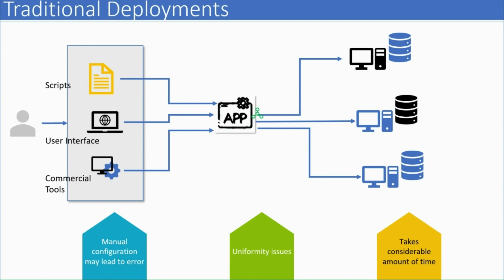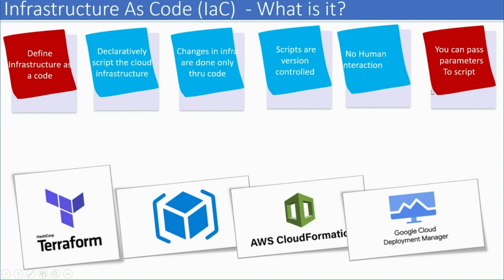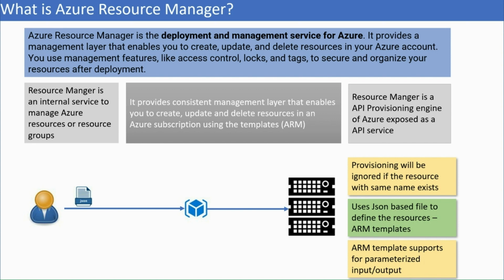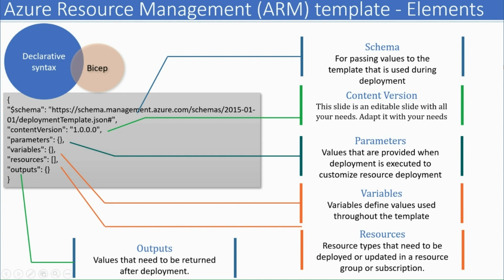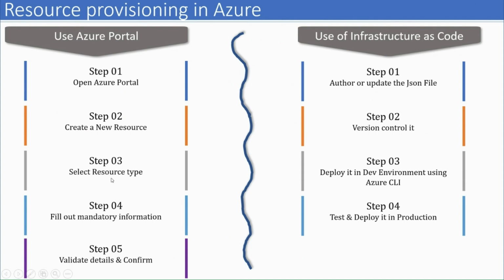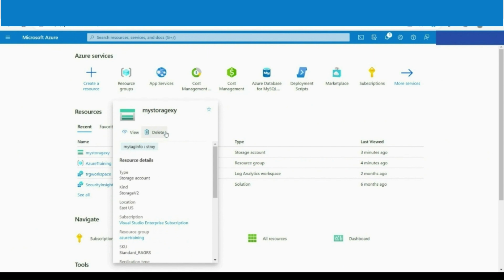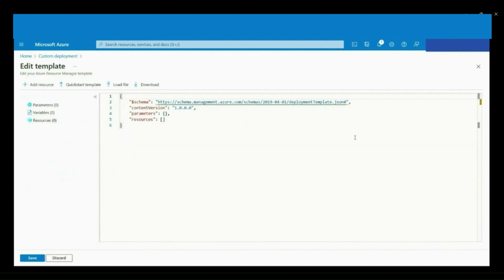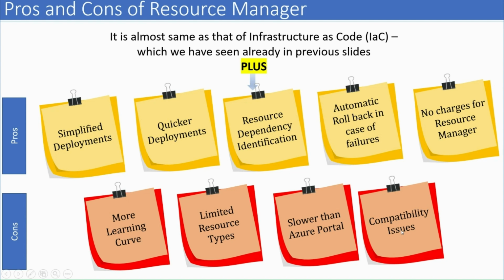Azure Resource Manager | ARM Templates|Infrastructure As a Code |IaC| use of ARM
This video convers Microsoft azure Concepts and in some cases in depth discussions with real examples.